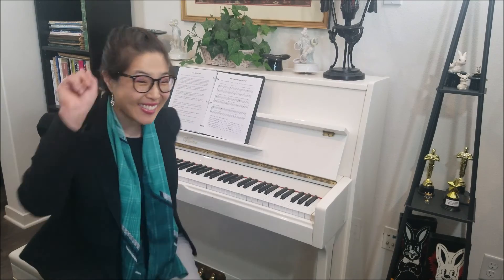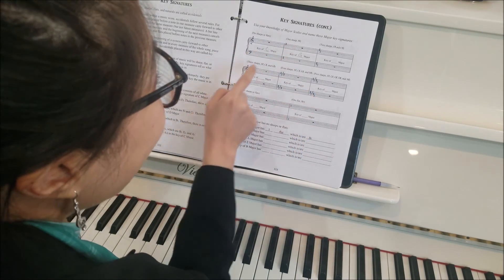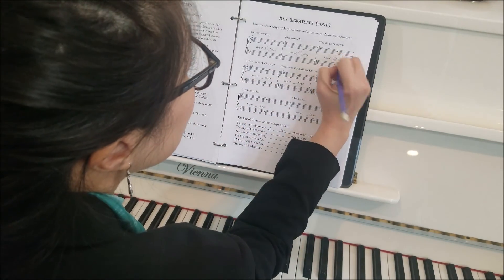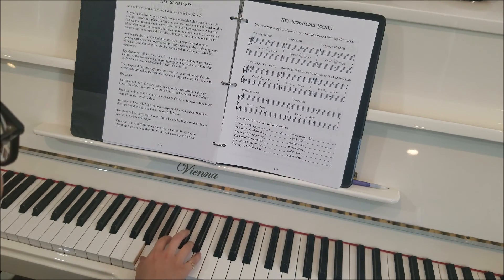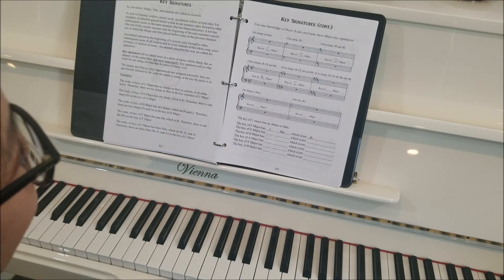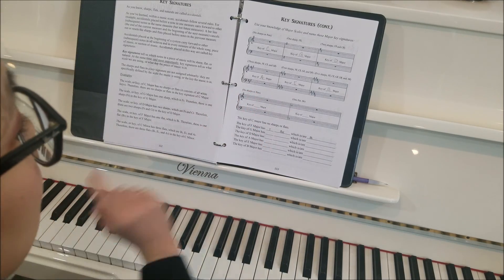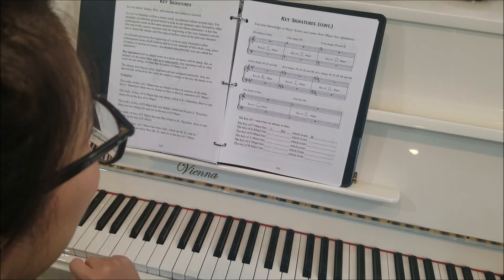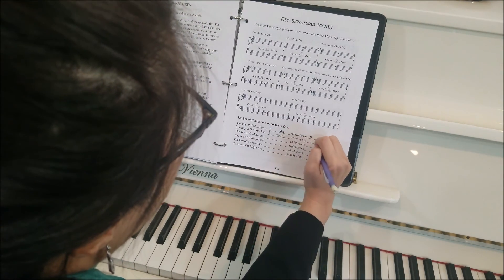Piano Lesson 110: Key Signatures, from Presto! It's Piano Magic, Book 2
Let's learn about key signatures! In this piano lesson tutorial, Prestissima introduces key signatures.

To learn more about Presto! It's Piano Magic, visit:

Presto! It's Music Magic Publishing

Dennis Frayne
Grace Byeon